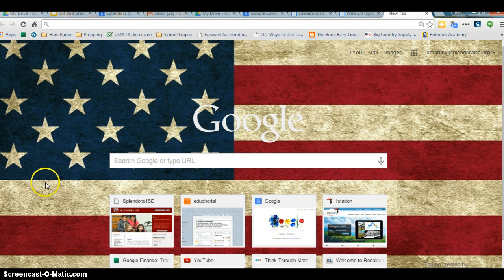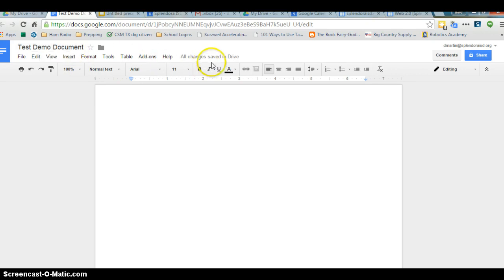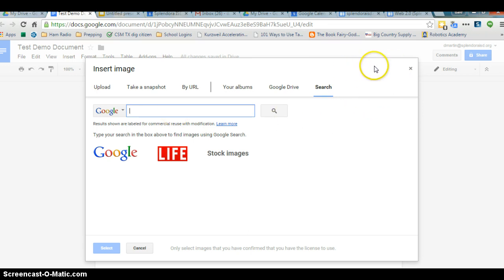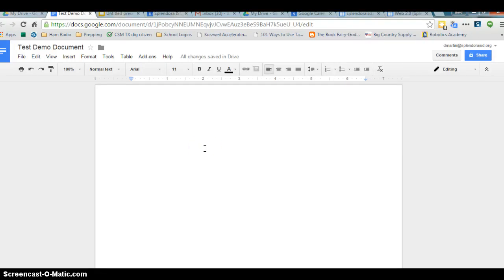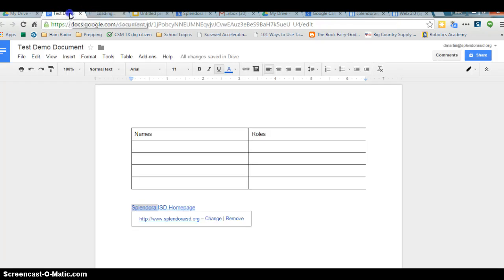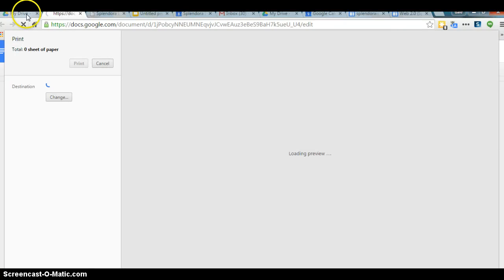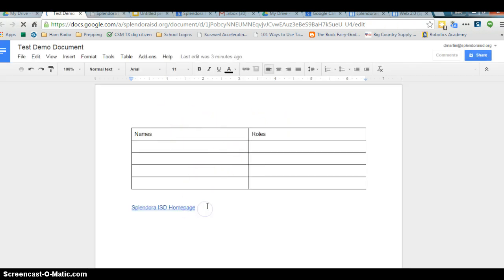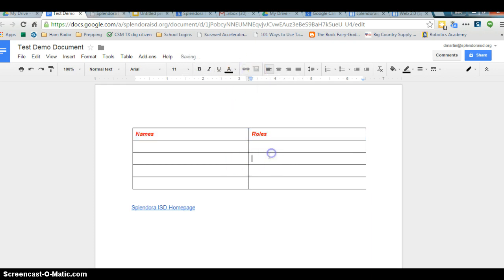Getting Started With Google Docs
A tutorial on how to use Google Docs